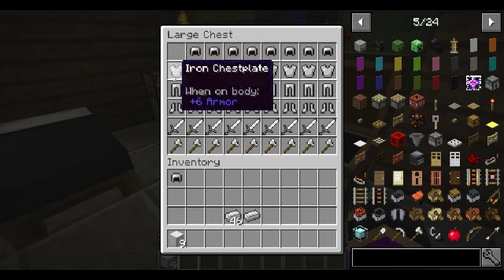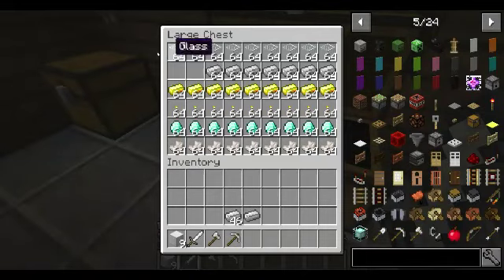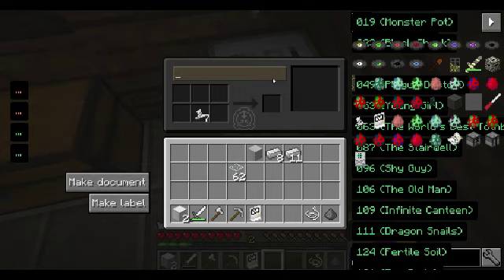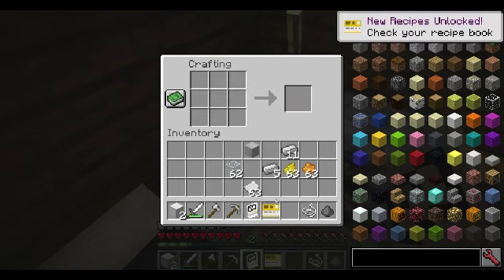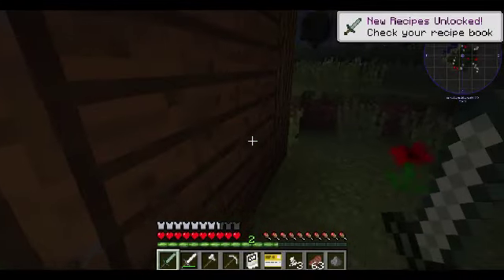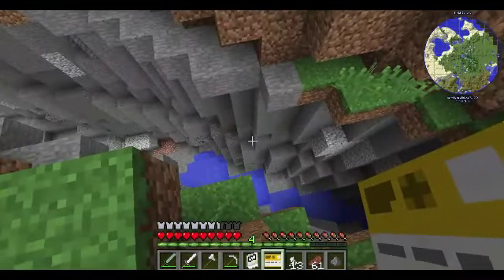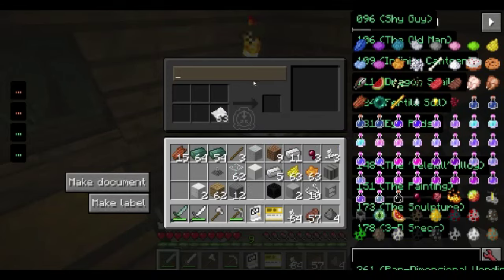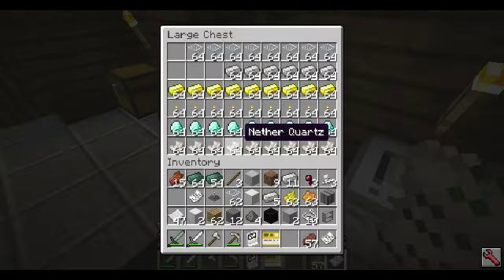SCP IN MINECRAFT - SCP lockdown mod survival (ep1)